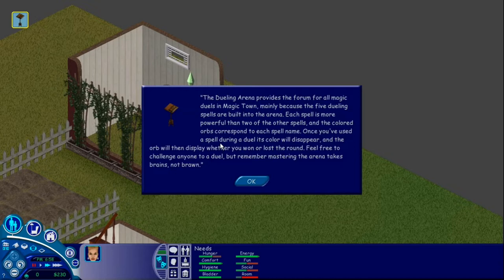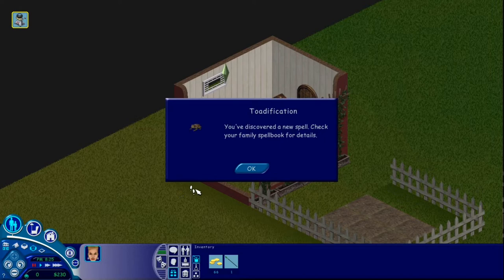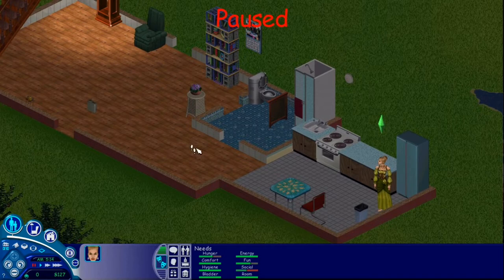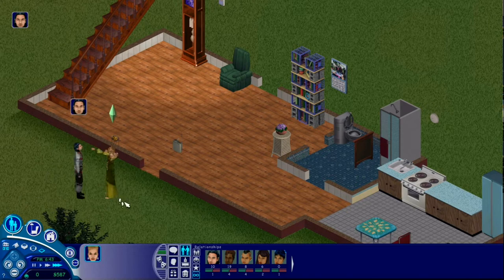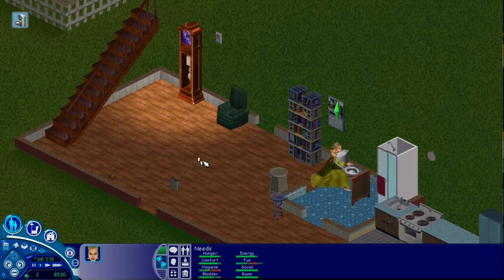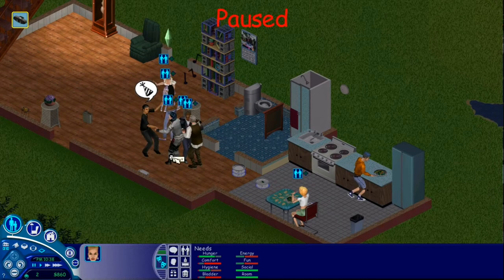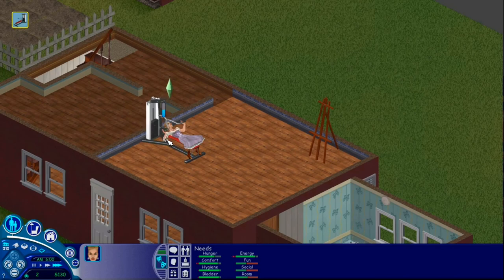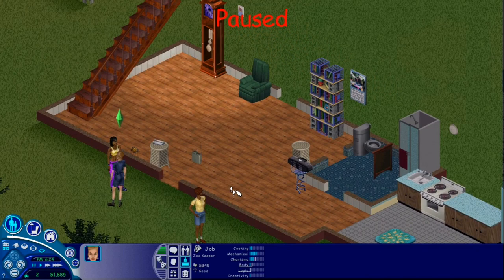The Sims Complete Collection | Maurine Magicia | Episode 2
Welcome to episode 2 with Maurine Magicia! We spend some time getting to know some folks, testing out some mods, and learning about magic! Hope you enjoy!